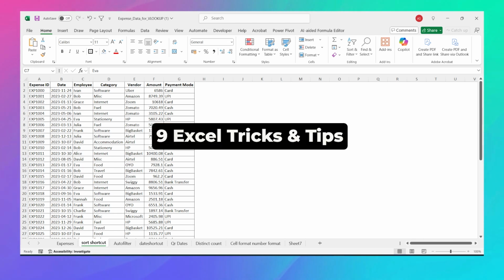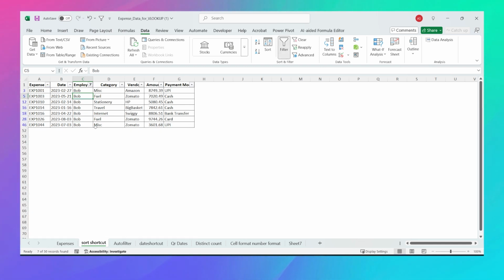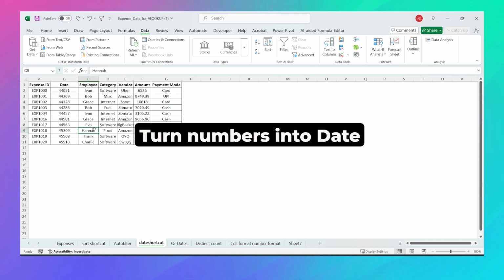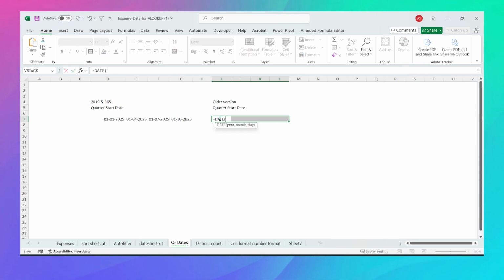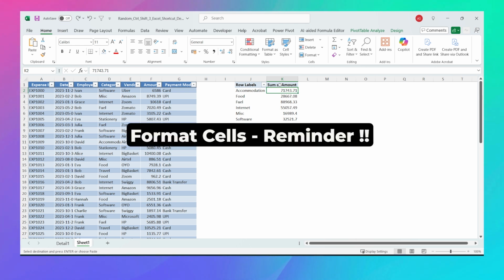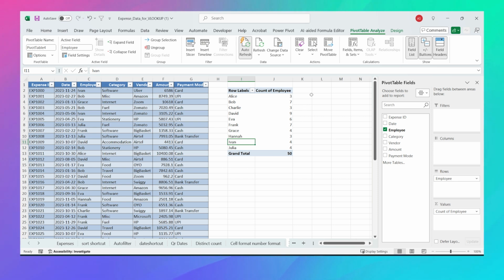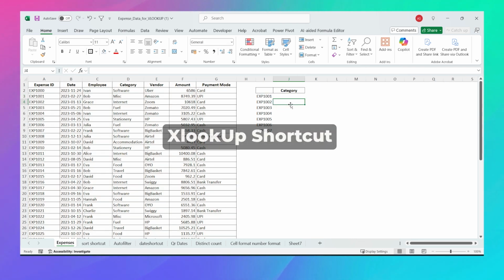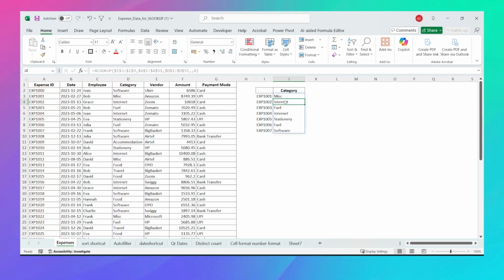9 Excel Tricks That Will Save You HOURS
You’re using Excel wrong — these 9 tricks will change that. Fast, easy, and powerful — Part 4 in the ultimate Excel series.

🔥 Want to Excel at Excel? These 9 Excel Tricks in Part 4 Will Change How You Work Forever!

In this tutorial, we’re diving into 9 super practical Excel tips and tricks that you’ll actually use in your daily work life. Whether you're an Excel beginner or an advanced user looking for a refresher, these techniques will save time, prevent errors, and boost productivity.

Perfect for:

Data analysts
Financial analysts
Accountants
Business users
MIS executives
Dashboard designers
Students preparing for job interviews
Anyone working with spreadsheets regularly!

💼 Excel is Still King in the Corporate World
Whether you're working in Finance, HR, Operations, Sales, or Analytics, you’ll find at least 3 of these tricks worth implementing TODAY.

🎯 Bonus: These Excel tricks also help you:

Prepare for Excel assessments in interviews
Build dashboards without Power BI
Impress your manager with cleaner and faster reporting
Build confidence using keyboard shortcuts
Power Query Secrets Every Excel User Should Know

Power Query Tutorials
Power BI Dashboards
Formula Mastery (XLOOKUP, LET, FILTER, SEQUENCE)
Corporate Data Projects
Real-World Excel Scenarios

Help the channel grow and reach more Excel learners around the world 🌍